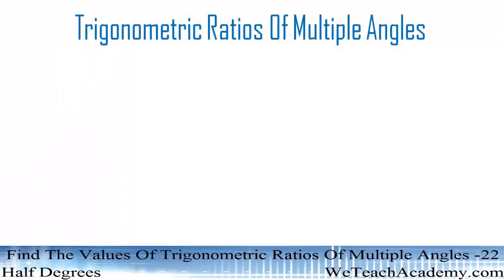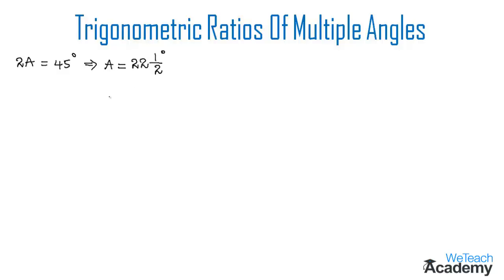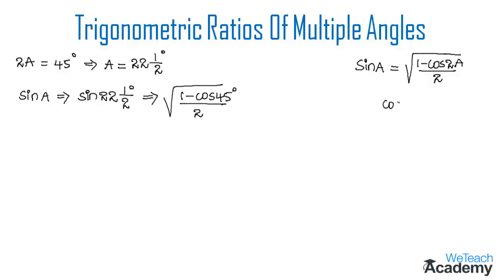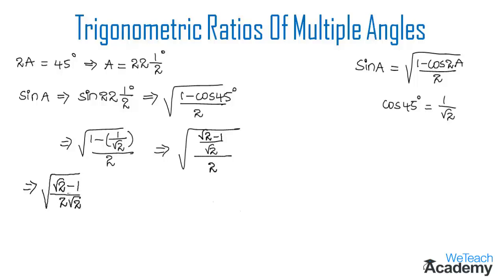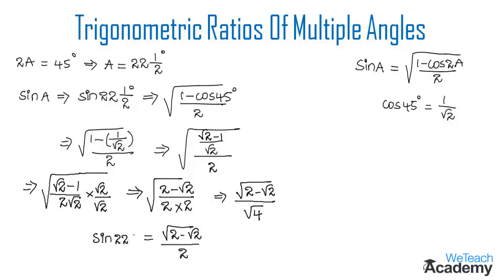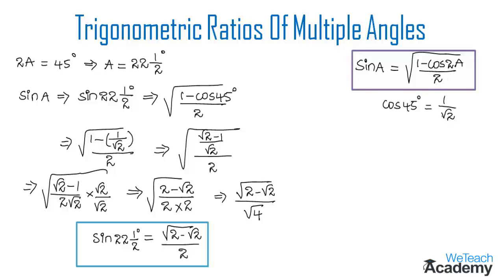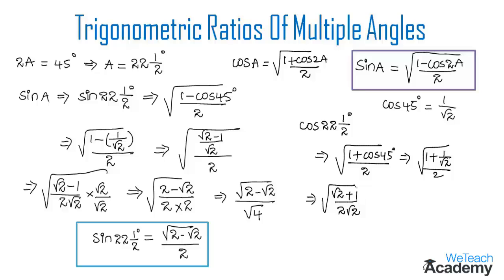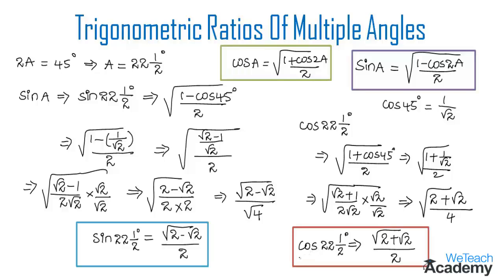Find The Values Sin 22½° and Cos 22½° / Maths Trigonometry